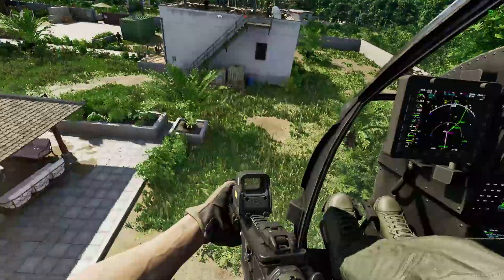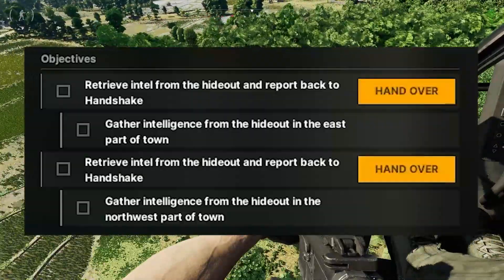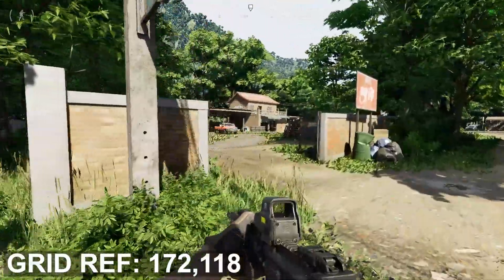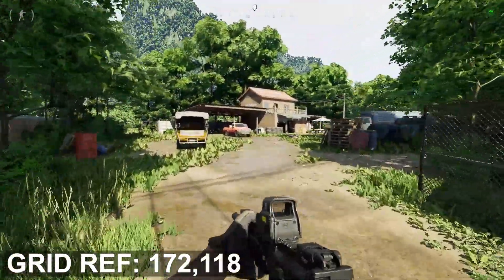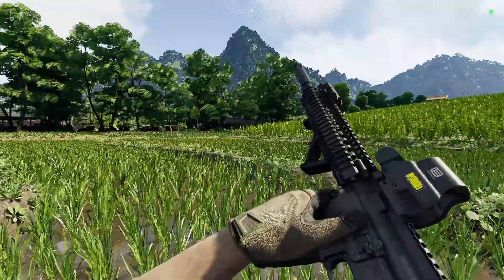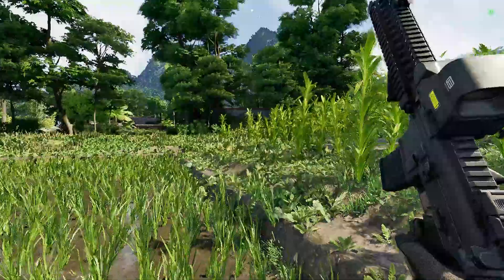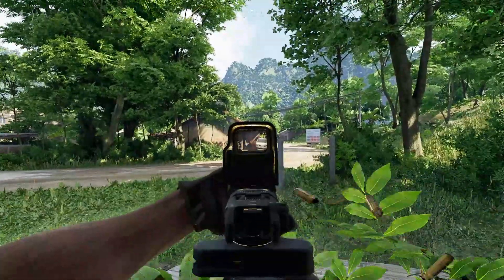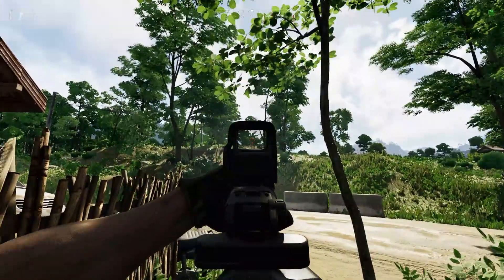Handshake Task 4 Guide - RATS NEST! | EP.7 | BEGINNERS GUIDE TO grayzonewarfare